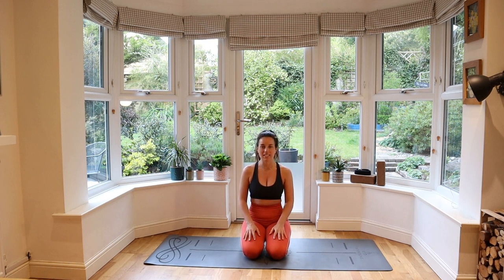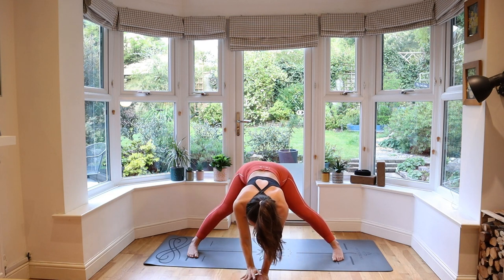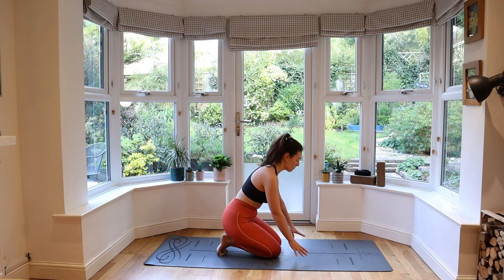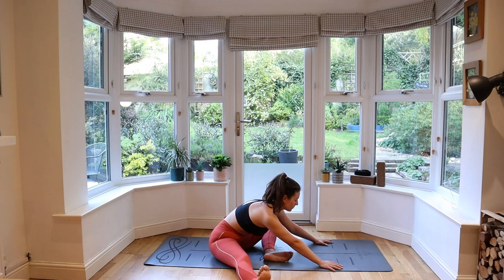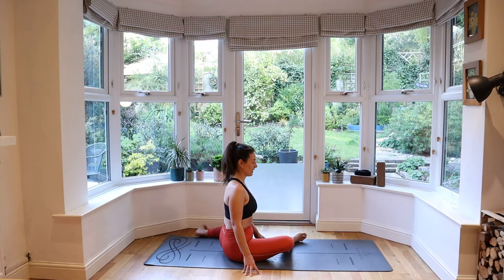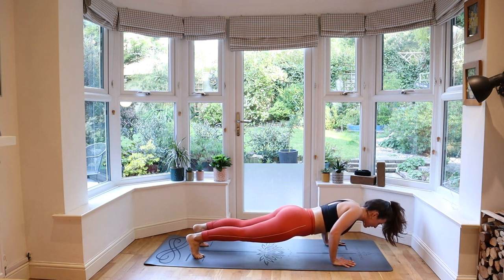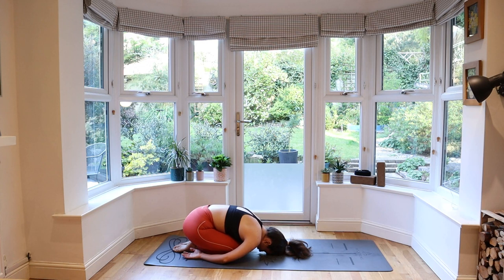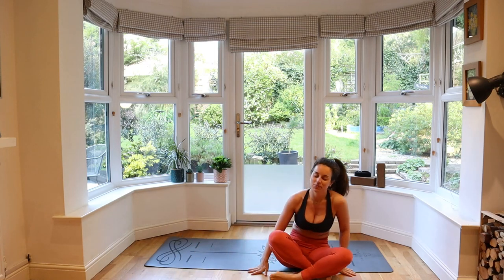30 MINUTES FULL BODY YOGA STRETCH | All Levels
Indulge in a rejuvenating 30-minute full-body stretch suitable for all levels. Release tension, improve flexibility, and enhance mobility as you gently move through a series of stretches targeting every muscle group. Whether you're a beginner or seasoned practitioner, this session will leave you feeling refreshed and revitalized from head to toe.